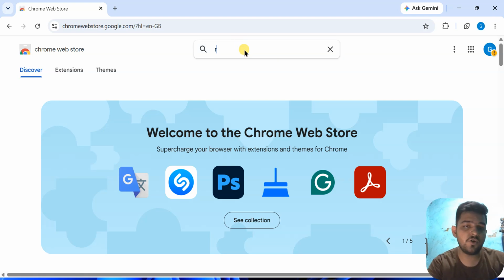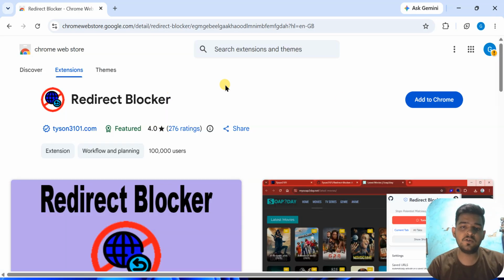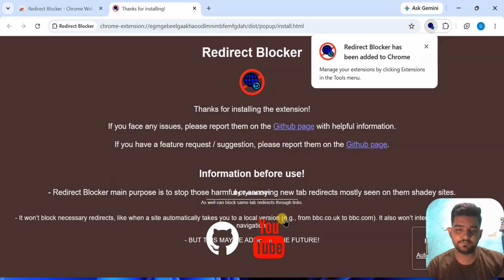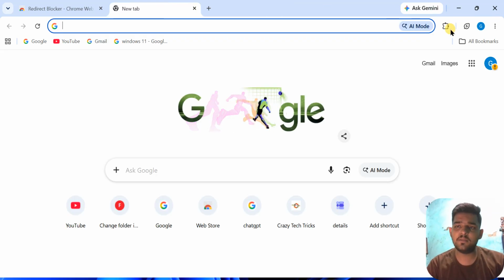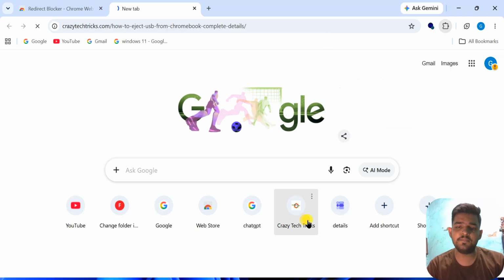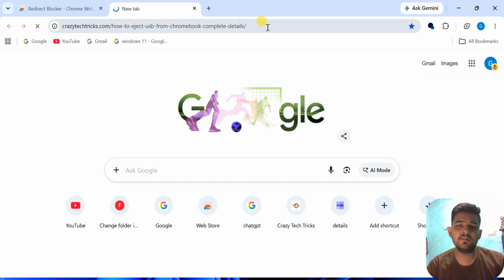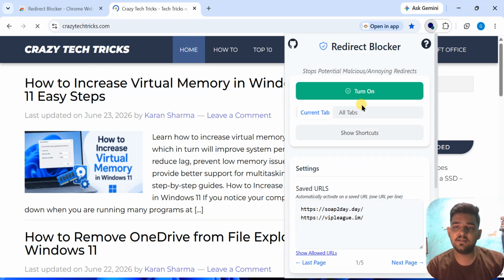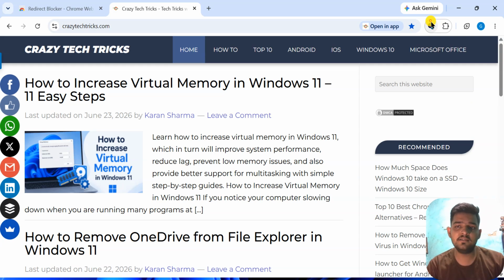How to Use Redirect Blocker Chrome Extension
In this video, I will show you how to use Redirect Blocker Chrome Extension step by step. This easy tutorial is perfect for beginners who want to block unwanted website redirects and improve their browsing experience.

Sometimes websites automatically open new pages, redirect you to unwanted links, or interrupt your browsing. With the Redirect Blocker Chrome Extension, you can control these redirects and browse the internet more comfortably.